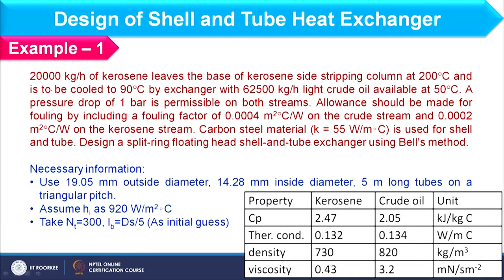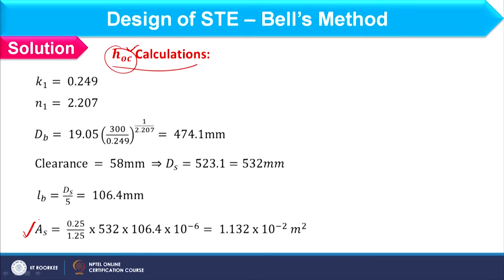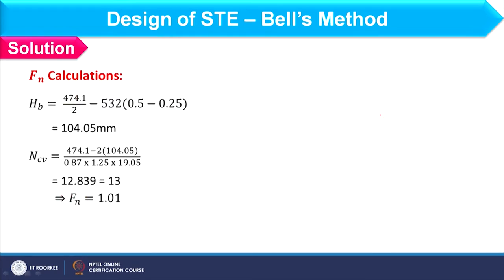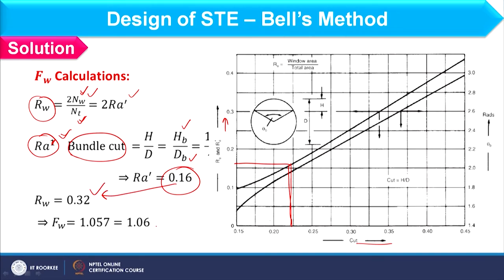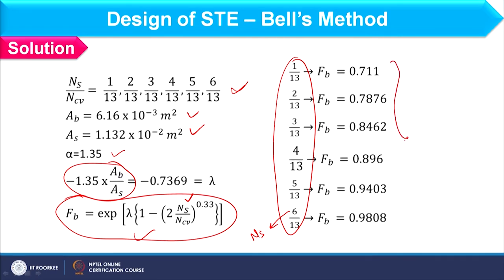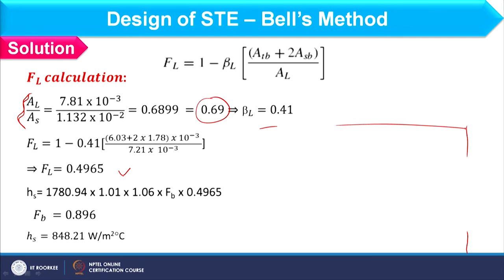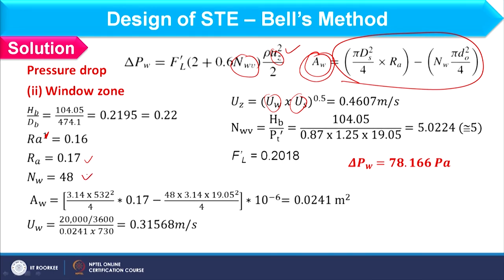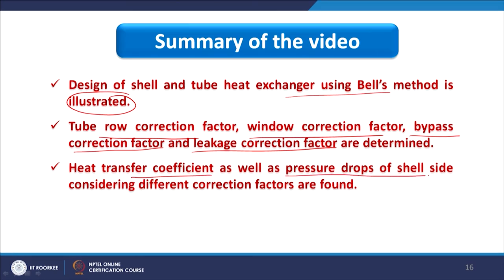Lecture 20 : STE design – Bell’s method: Example-4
In this lecture, shell and tube heat exchanger design through Bell's method is illustrated with the help of one detailed example.